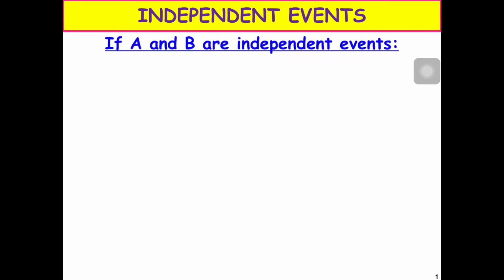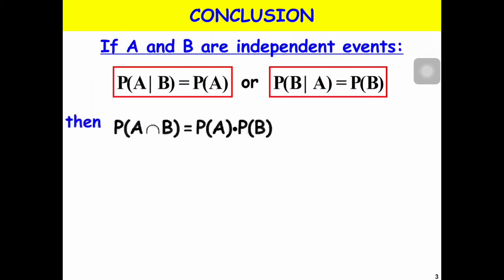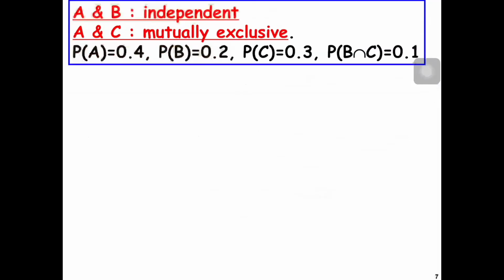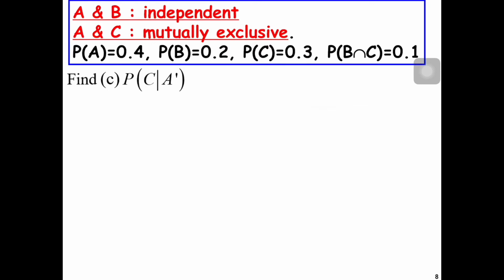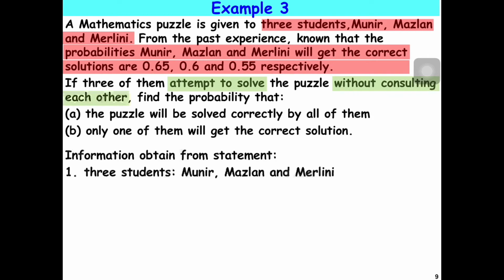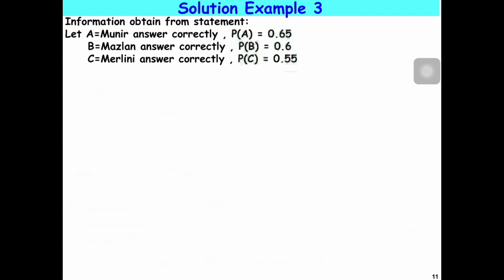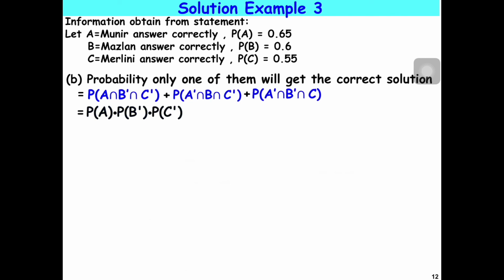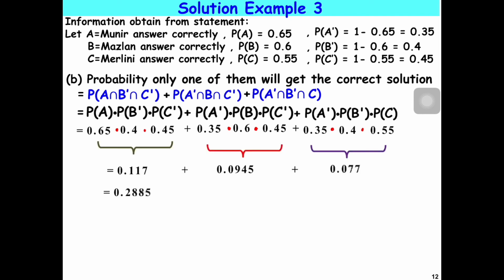(9/11) Chapter 8 Probability | 8.1 Probability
At 2:55,

Answers for Example 1:
(a) 0.1
(b) 0.55